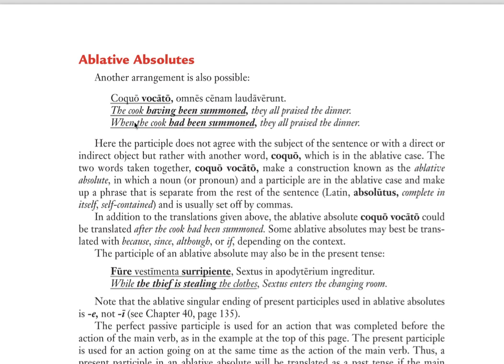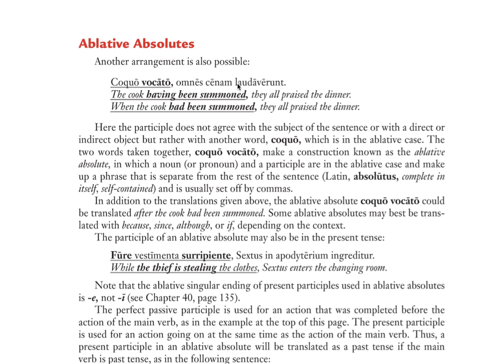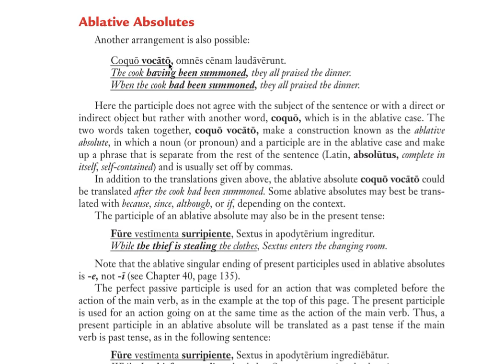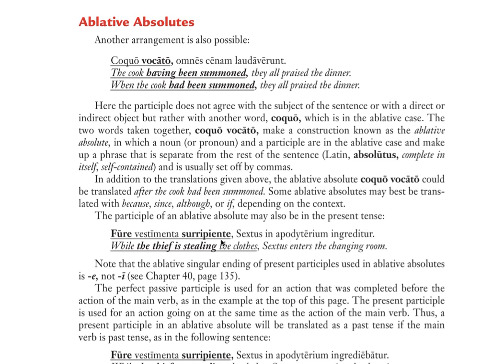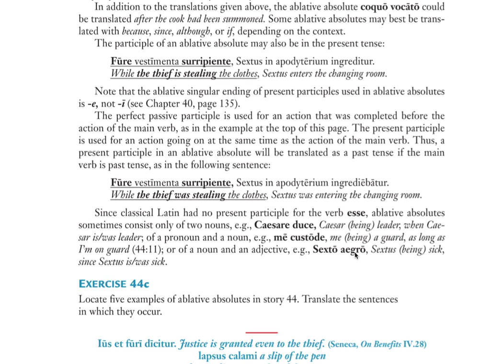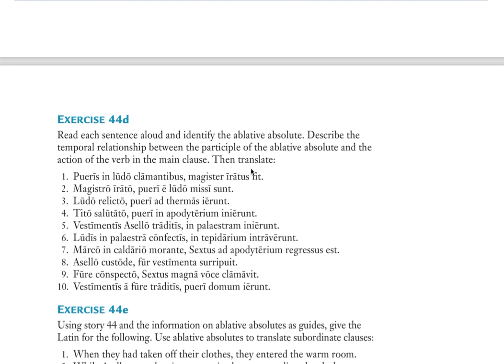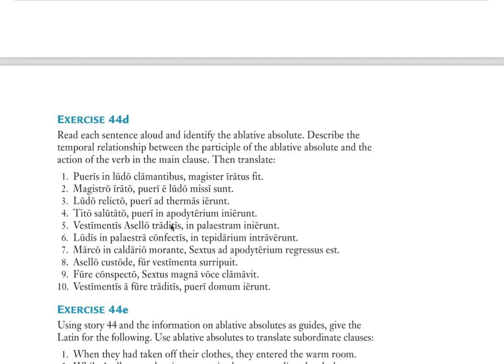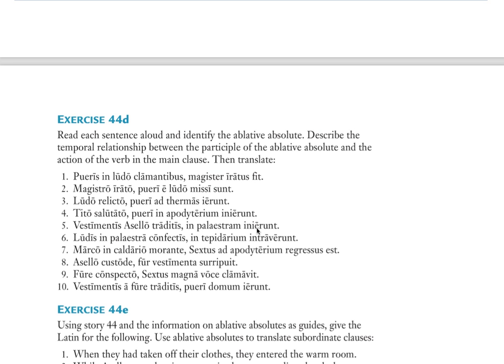Ecce Romani 44d Ablative Absolutes